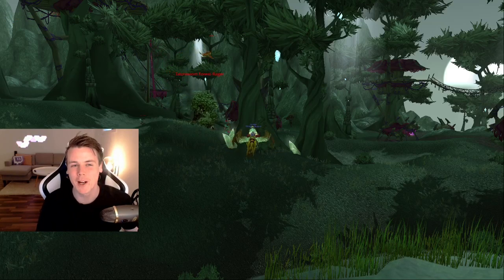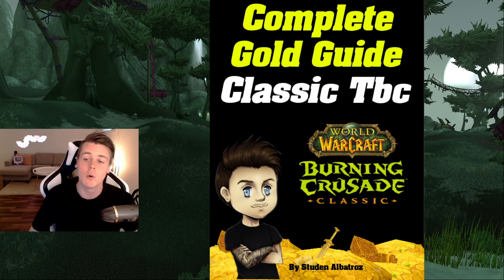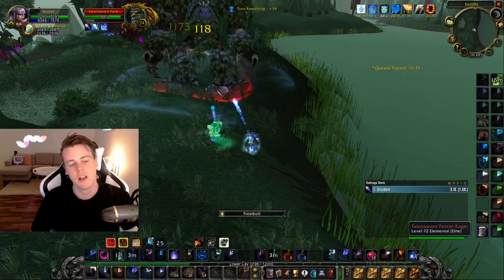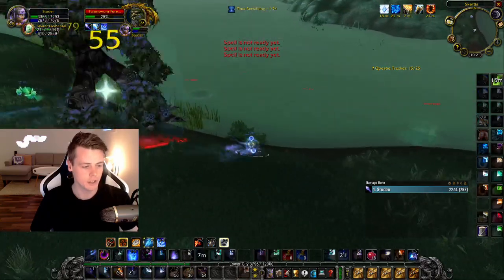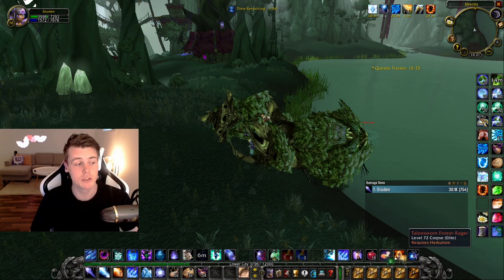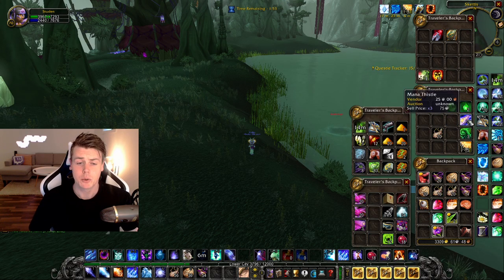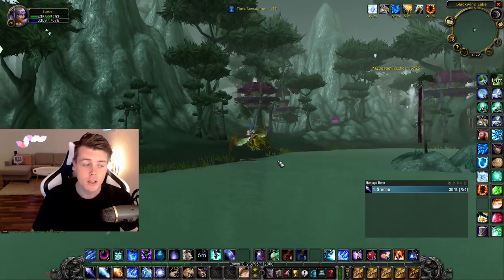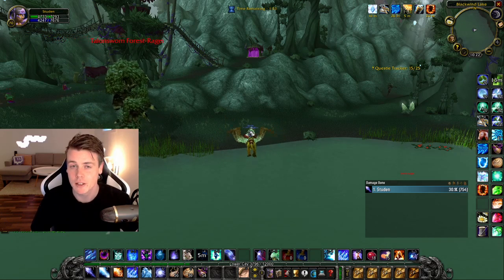INSANE TBC Classic Solo Elite Goldfarm! Easy Epic Flying Mount